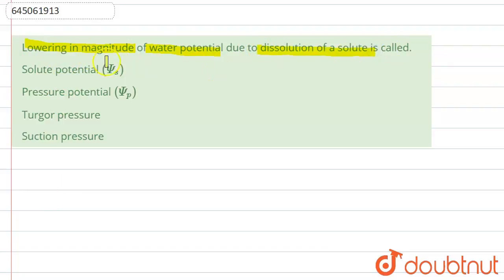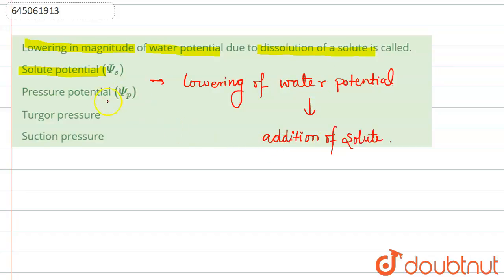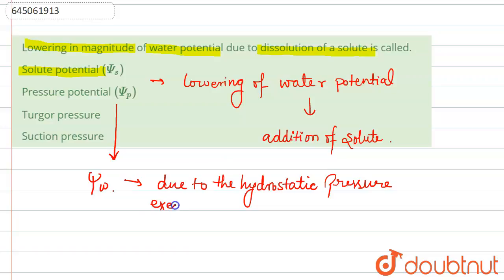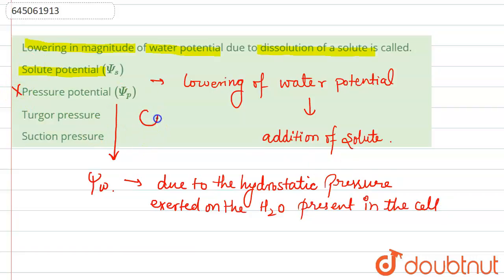How many of the following functions can be correctly correlated with loop of Henle ? A. Reabsorp...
How many of the following functions can be correctly correlated with loop of Henle ? A. Reabsorption of nearly all of the essential nutrients. B. Reabsorption in this segment is minimum. C. A significant role in the maintenance of high osmolarity of medullary interstitial fluid. D. Reabsorption of 70-80 percent of electrolytes and water. E. Conditional reabsorption of Na^(+) .
Class: 12
Subject: BIOLOGY
Chapter: NEET MOCK TEST 12
Board:NEET

👉 Have Any Query? Ask Us.